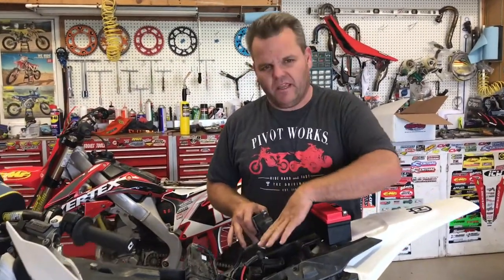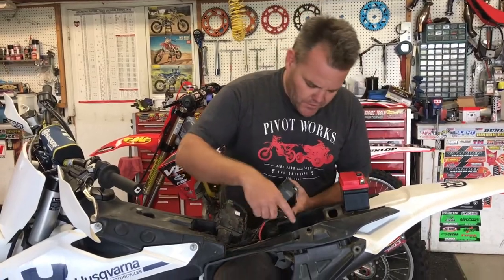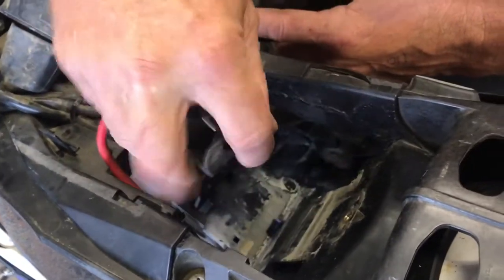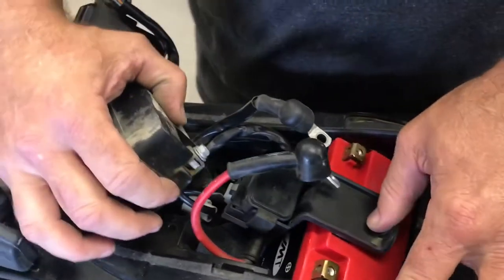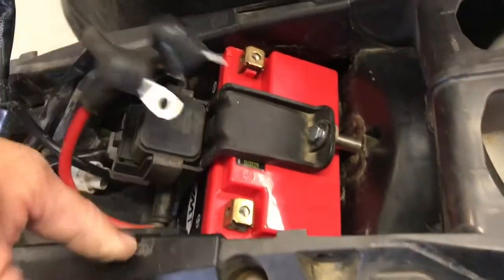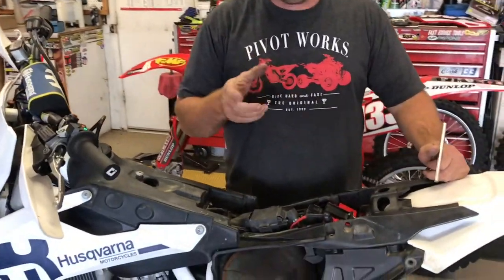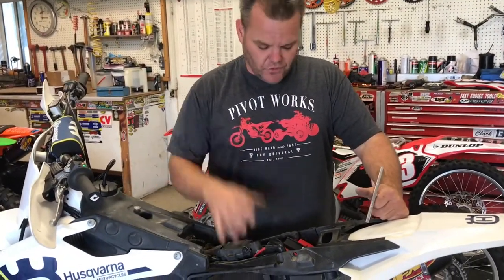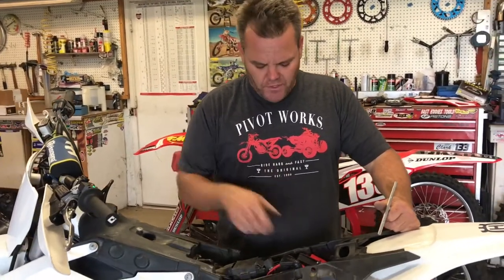KTM/HUSQVARNA BATTERY BOX MOD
We show you how to modify a Husqvarna 2016-17 battery tray.